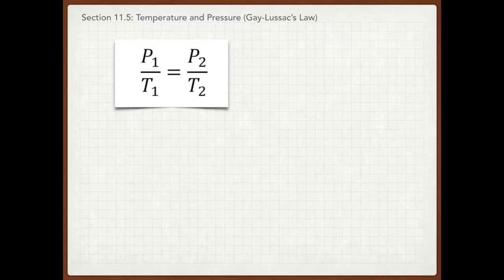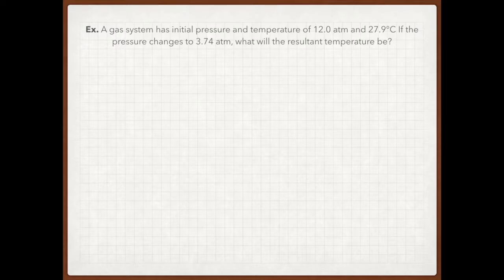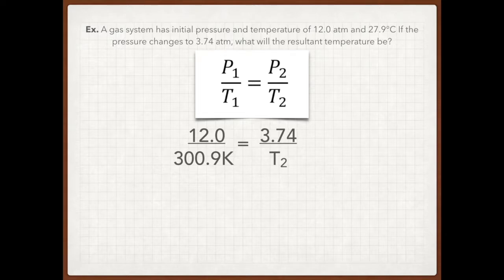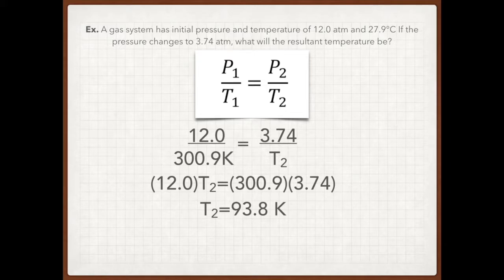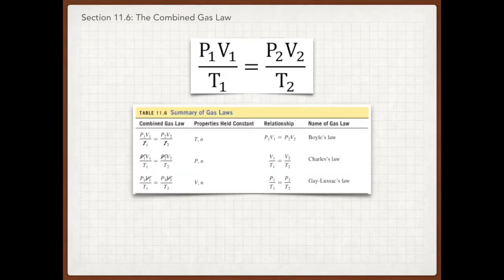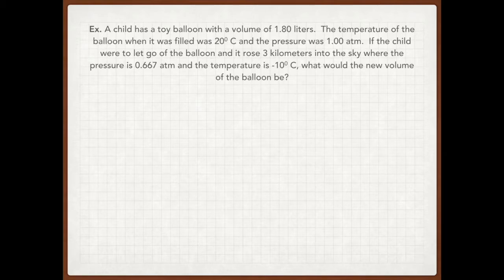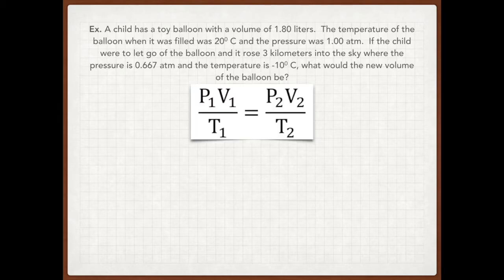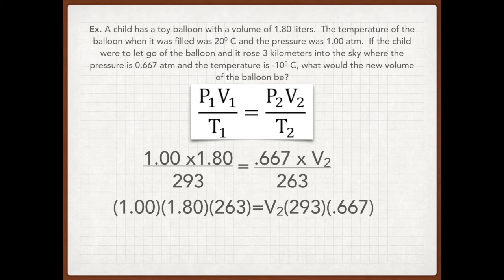College Prep Chemistry Notes 8.3